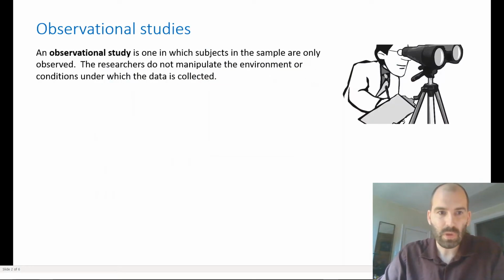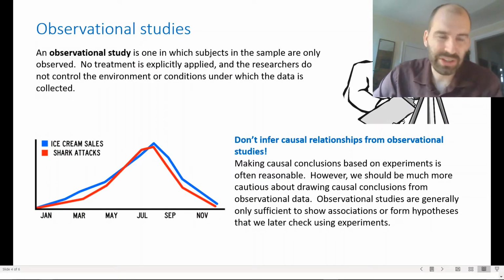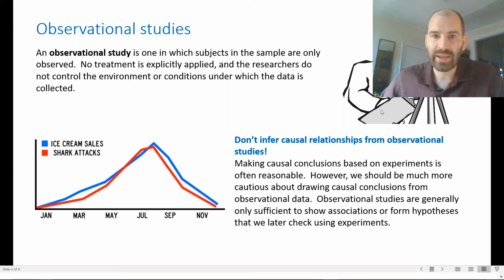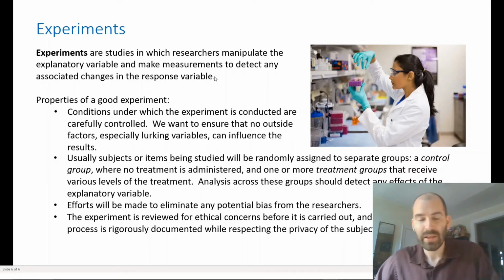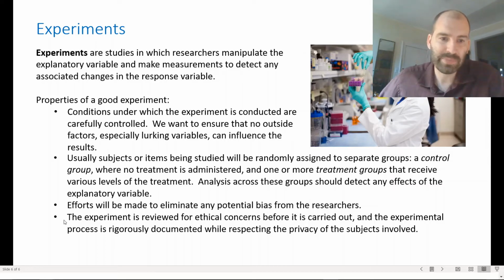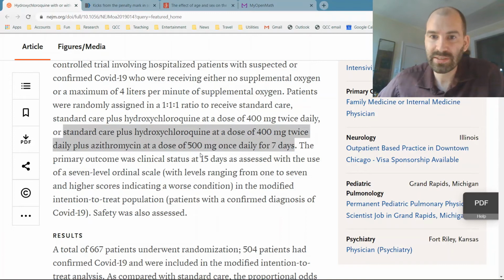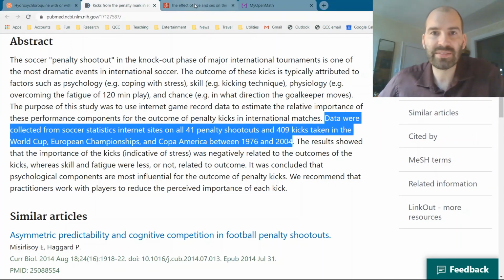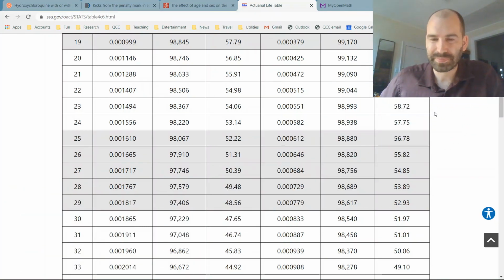Observational Studies vs Experiments